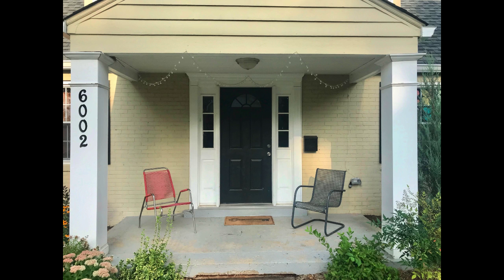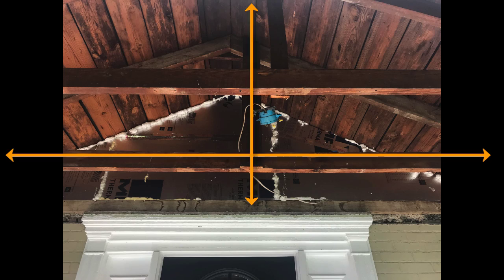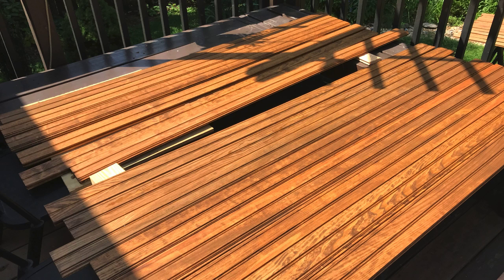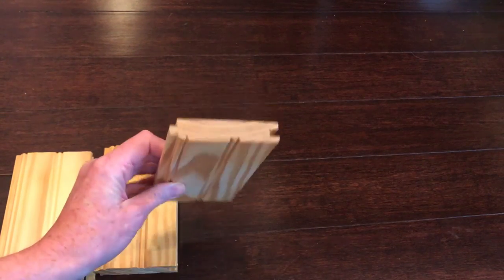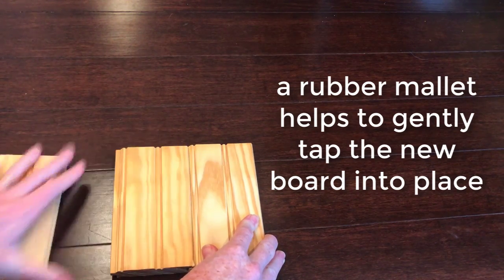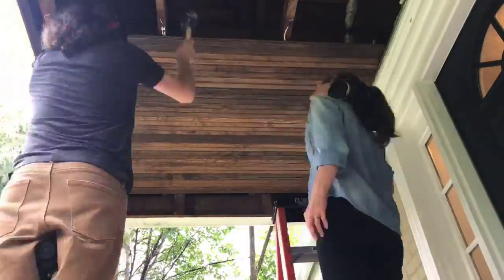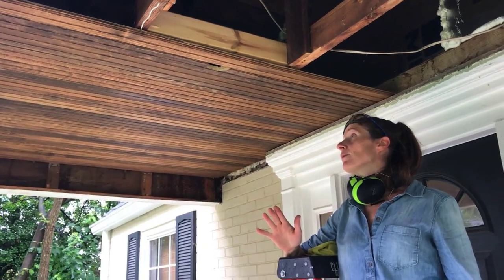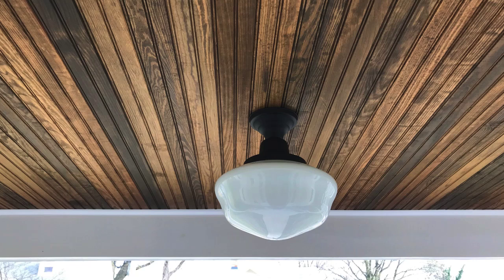Tongue and Groove Ceiling Installation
Learn to install a tongue and groove ceiling with this quick and east DYI tutorial.  Tongue and groove headboard is an easy upgrade that will add curb appeal to your home.  This tutorial will walk you through all the installation steps and provide a project shopping list.